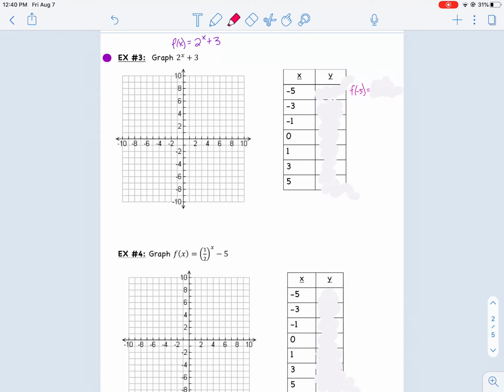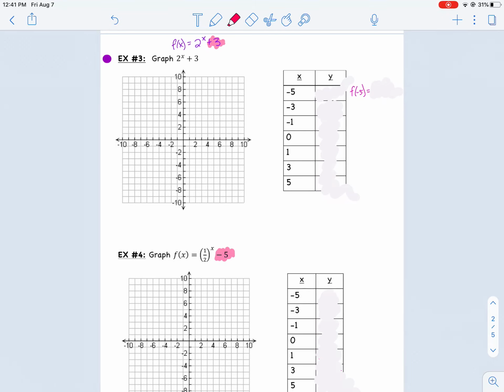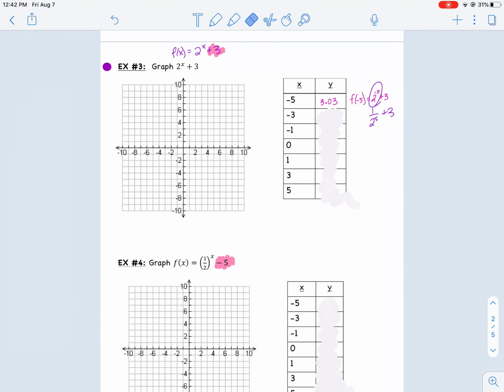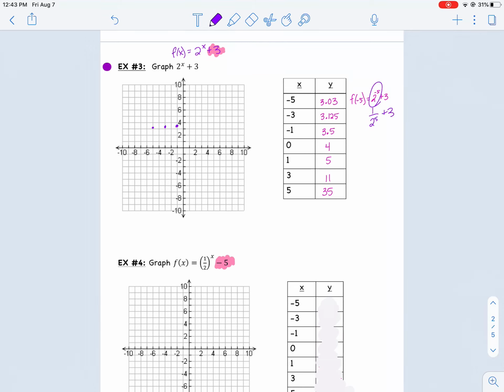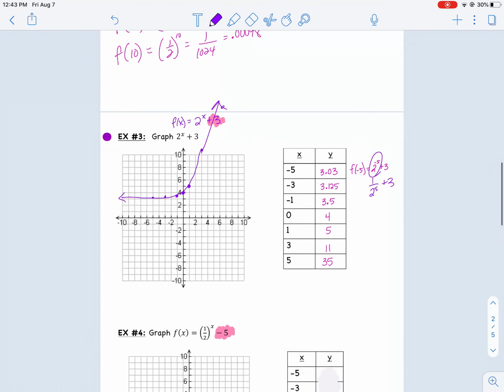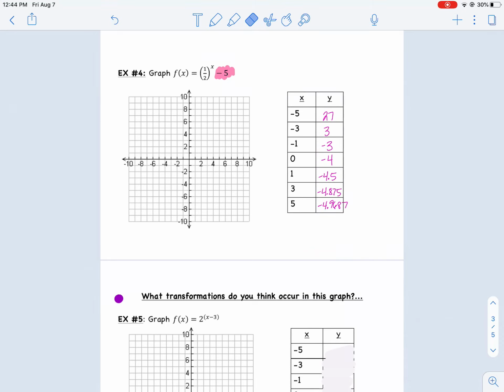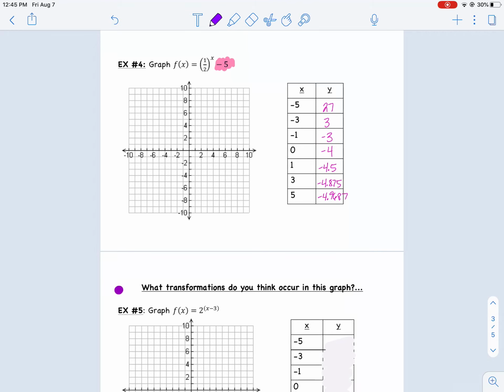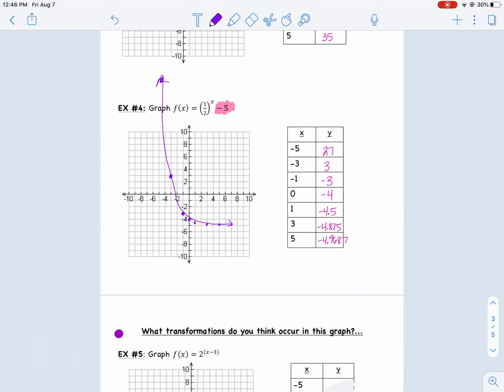MAT120 12.2 part 1 ex3&4 Exponential Graphs VIDEO